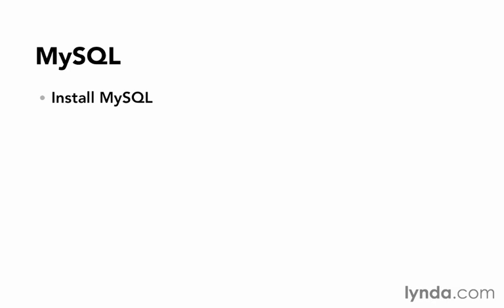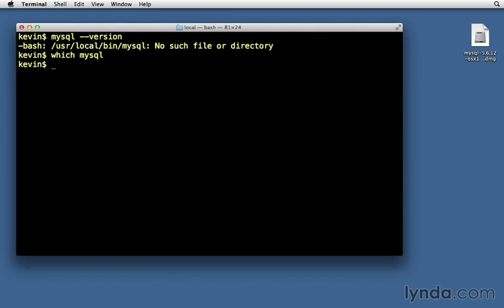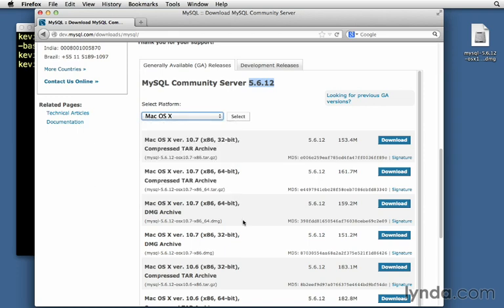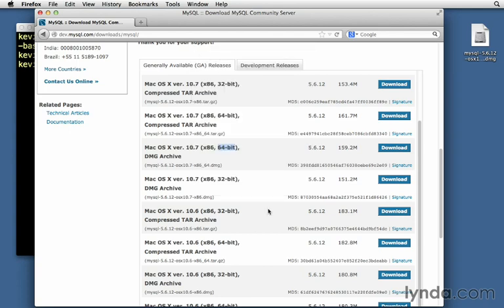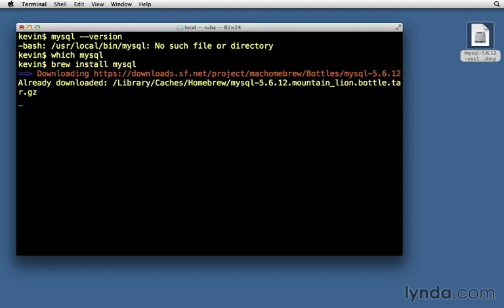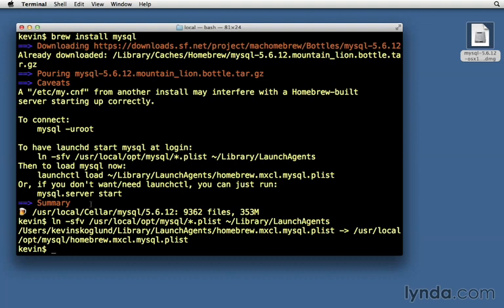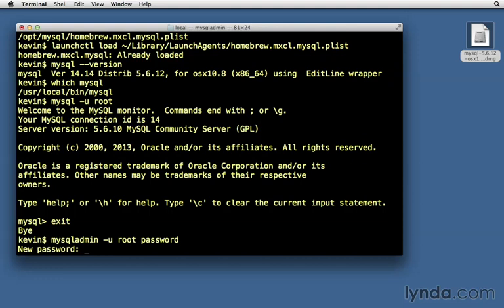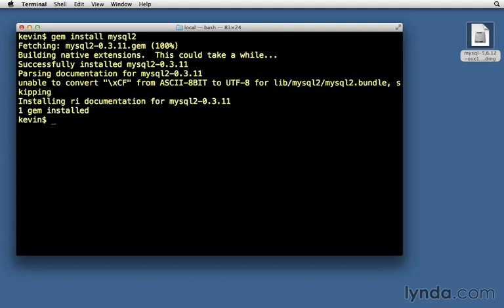[Ruby on Rails 4 Essential Training] 02e Mac MySQL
Getting Started with Ruby on Rails 4 Essential Training

Ruby on Rails is open source software, so not only is it free to use, you can also help make it better. More than 4,500 people already have contributed code to Rails. It’s easier than you think to become one of them.

Optimizing for programmer happiness with Convention over Configuration is how we roll. Ruby on Rails has been popularizing both concepts along with a variety of other controversial points since the beginning. To learn more about why Rails is so different from many other web-application frameworks and paradigms, examine The Rails Doctrine.

ruby, ruby on rail, rail , ruby on rail 4